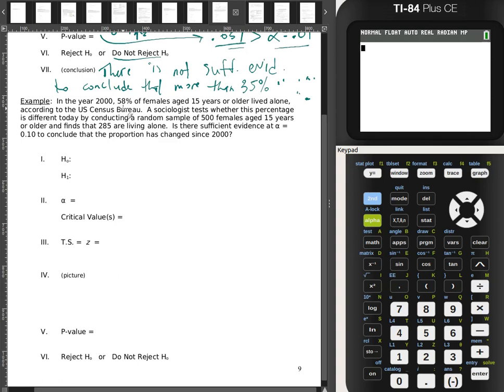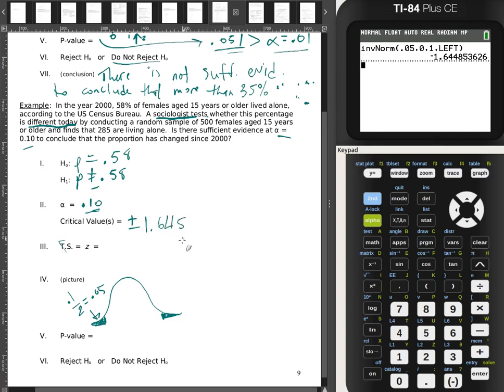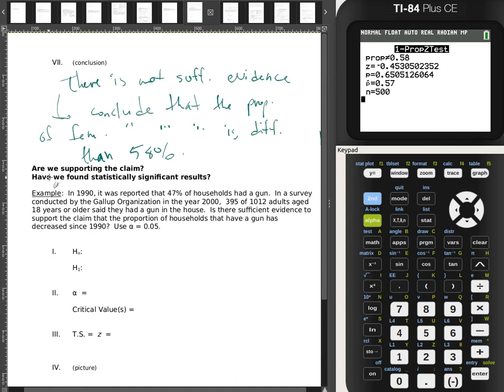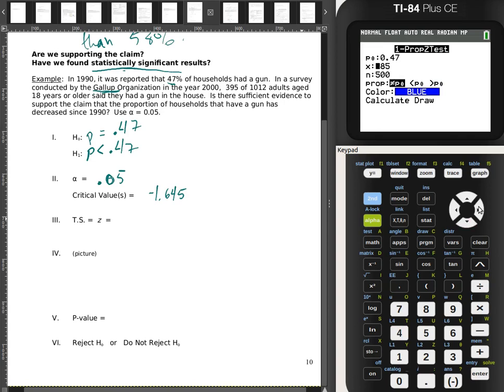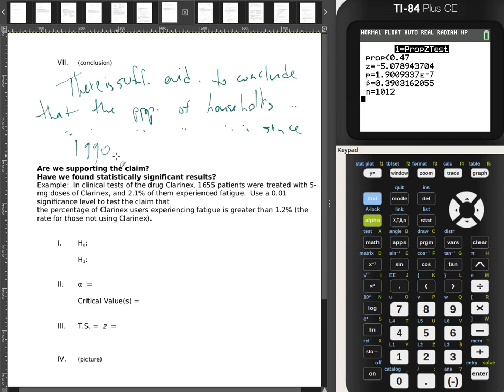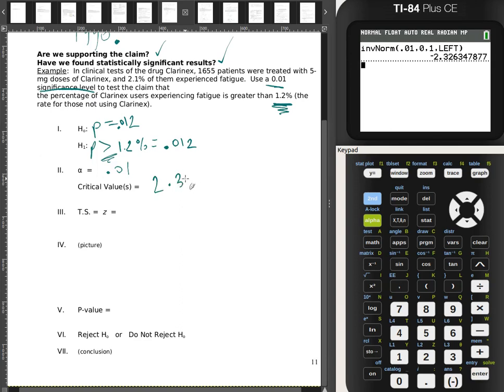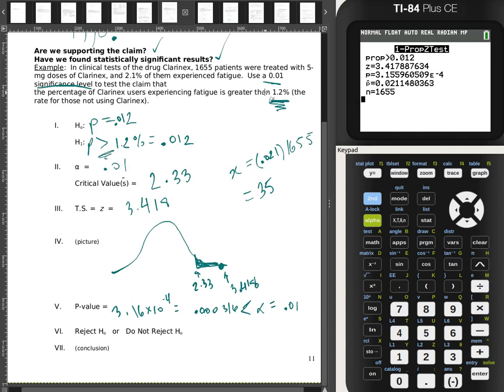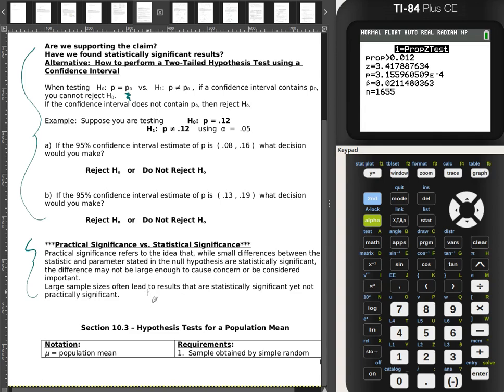MATH1342 Section 10.2 Class Notes -- Part 2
Hypothesis testing for population proportion examples.